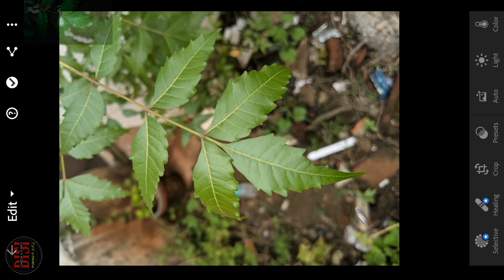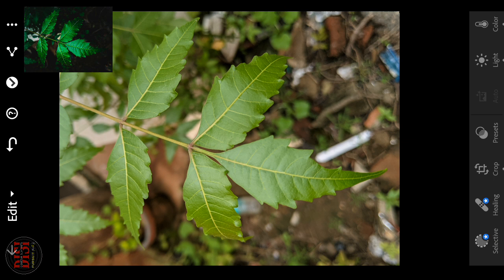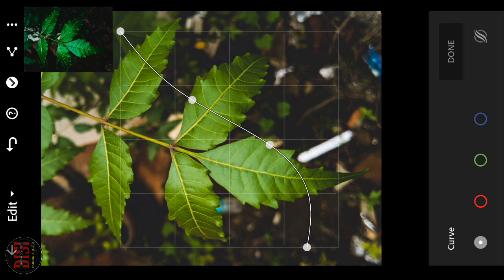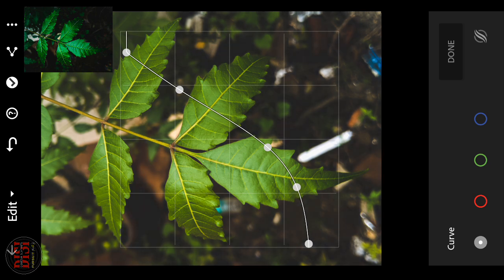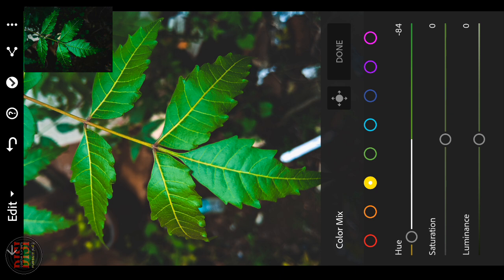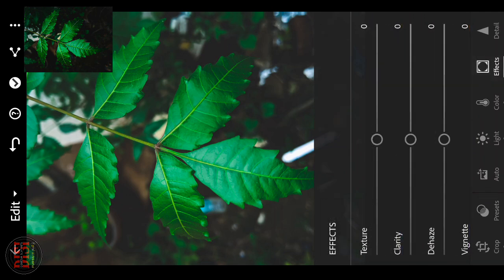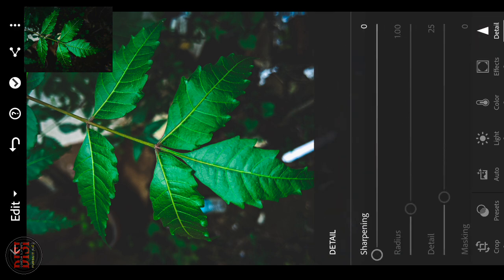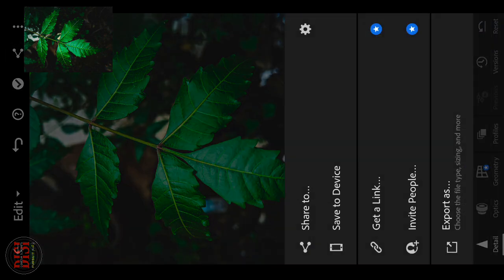How to Edit Moody Green Tone in Lightroom | Photo Editing Tutorial in Tamil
This video is all about how to edit moody green Tone in Lightroom. This tutorial video helps you to edit this moody green Tone with step by step procedure and also helps you to remove objects using Snapseed. Try this out.

This channel does not promote or encourage any illegal activities.